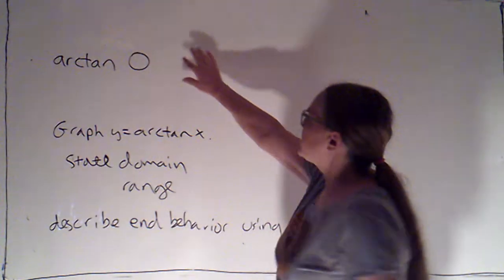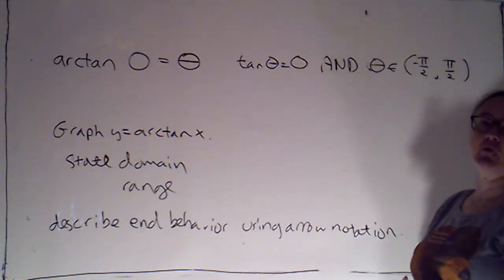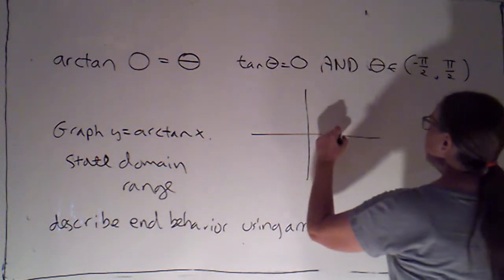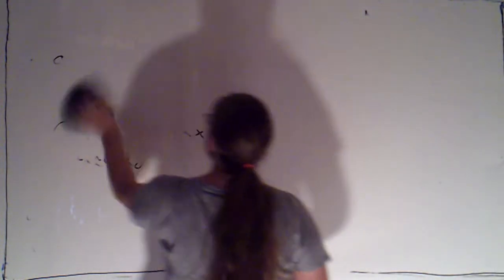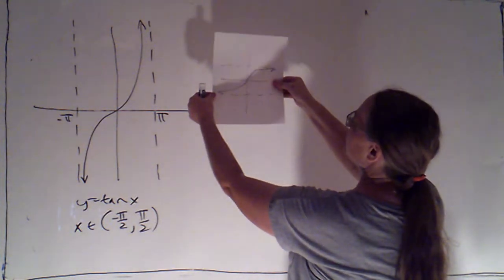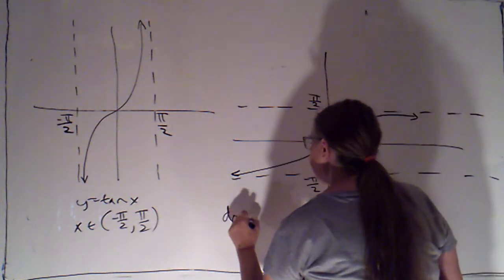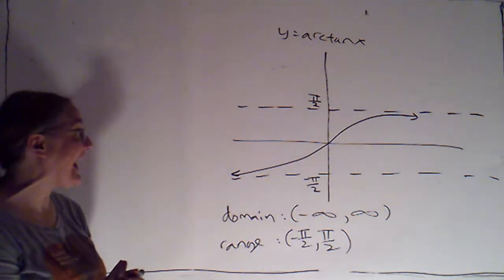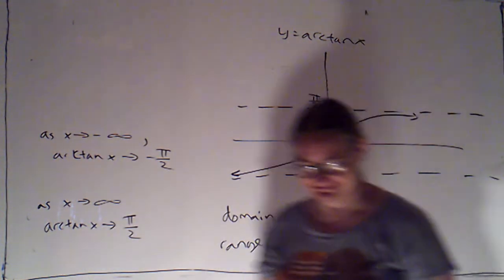Math 2 Section 4 7 part 7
We go over the problems assigned at the end of the last video.  In particular, we graph arctan, state its domain and range, and describe its end behavior.